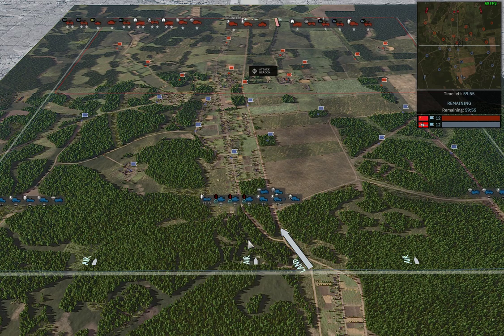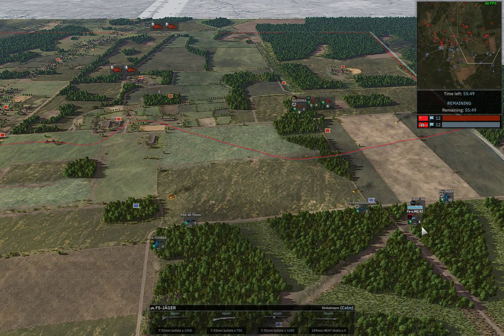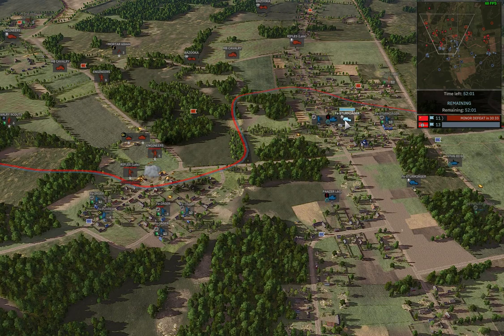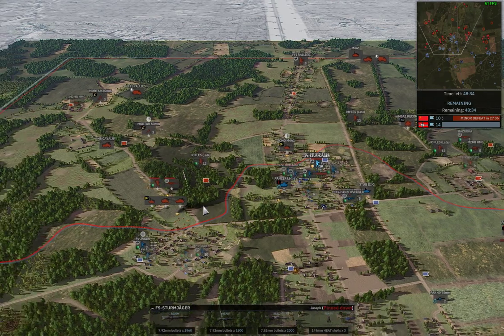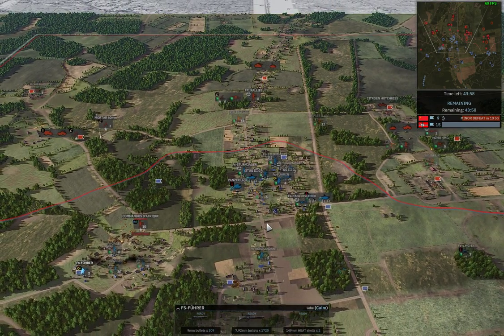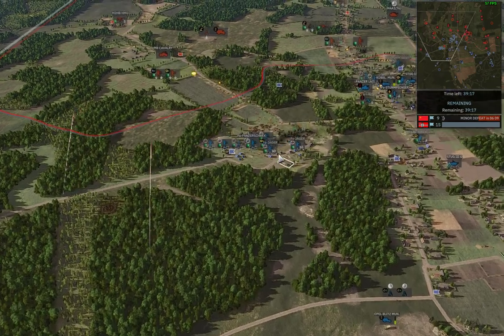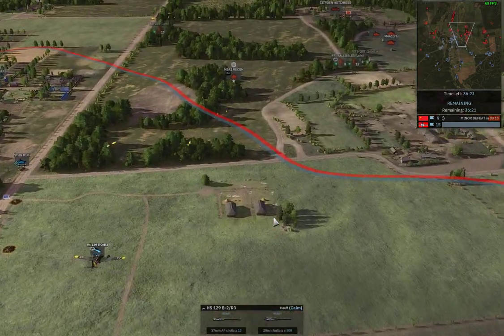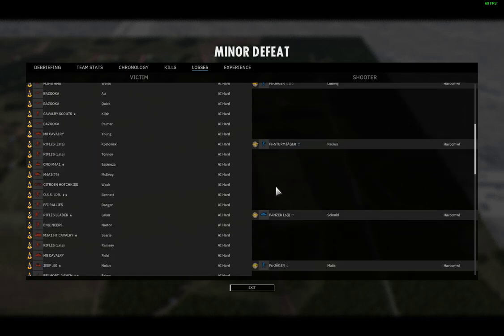Steel Division 2 - Noob Practice #13 3. Fallschirmjager vs Task Force Butler on Kostritsa map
I wanted to try out the 3rd Fallschrimjager in a different setting this time.  Both are on Balanced income.  Good battle and learned a lot about the Fallschirmjager way of fighting.  Wanted to also maximize my vet rating on this one.